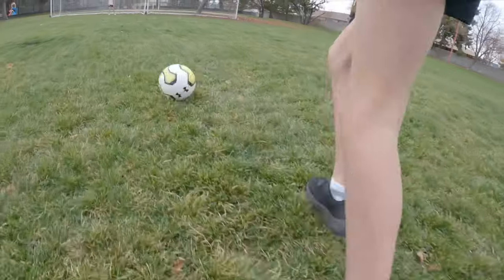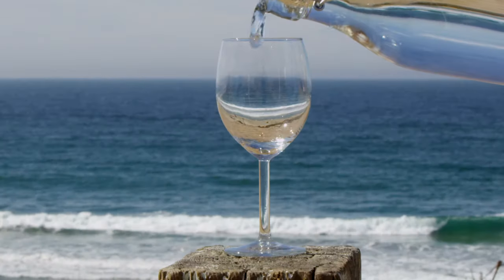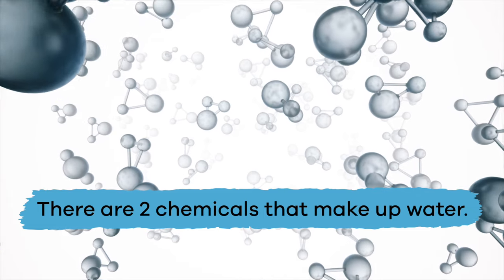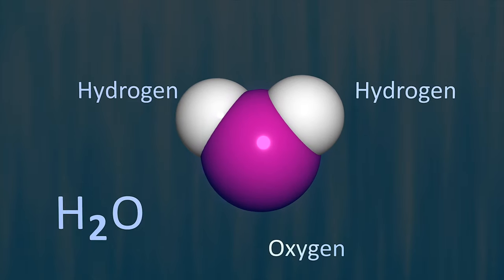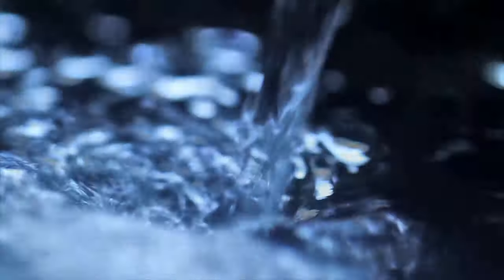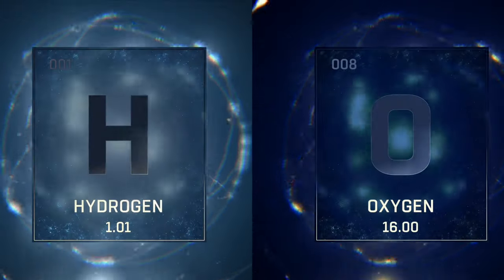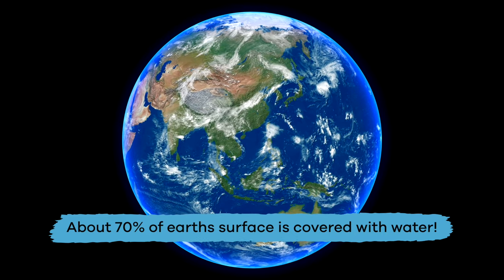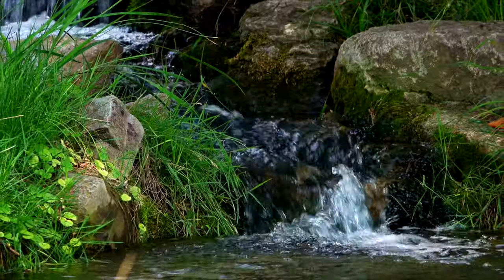Water Water Everywhere | Learn All About Water For Kids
Did you know that 70% of the earth is covered by water? Water is everywhere! You and your kids or students will learn all sorts of interesting things about water in this video.. Water is a major necessity to life. Without water, life on Earth wouldn't even exist! And that includes all life—not just humankind.

This video describes what water is made of: hydrogen and oxygen. It also talks about how water can be found in the form of a solid, liquid, or gas. As a solid, it's called ice. That happens when water freezes. In fact, snowflakes are simply really, really small ice crystals, but they are still water! When water gets hot, it turns into a gas. This is called water vapor or steam.

Water can be found almost anywhere. Most of it is in liquid form and is found in the oceans all over the world. But don't forget about polar ice caps and glaciers, lakes and rivers, and ground water from rain that has seeped into the earth. There are two types of water: salt water and fresh water. Most of the water on Earth is salt water. Humans can only drink fresh water, however, because drinking salt water would make us sick. This video explains that if you compared all the water on the earth to a gallon of water, only a teaspoon of it would equal the amount of fresh water on the earth!

We hope you and your student(s) enjoyed learning about water! If you want to learn more, head over to our website and download one of our many free lesson plans about water full of activities, worksheets, and more!

What you will learn in this video:
0:00 Introduction to water and what we use it for
1:10 What is water?
1:32 What is water made of?
2:19 Water as a liquid, solid, and gas
3:30 Where does water come from?
4:18 Types of water
5:17 Salt water versus fresh water
6:00 The importance of fresh water and how to conserve it
7:14 Review time
8:12 What did you learn?